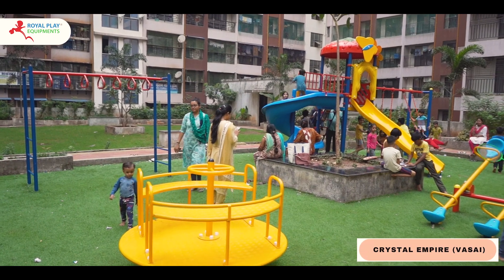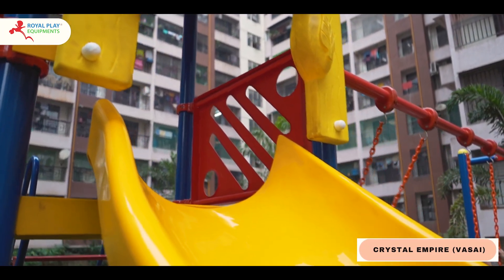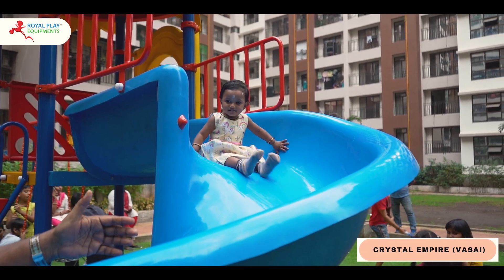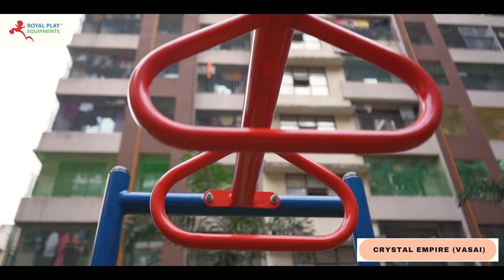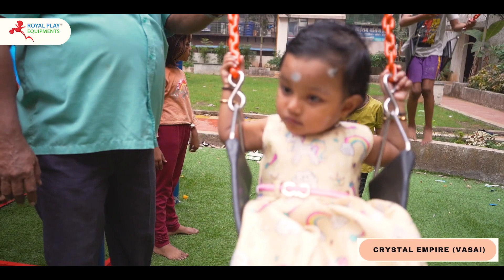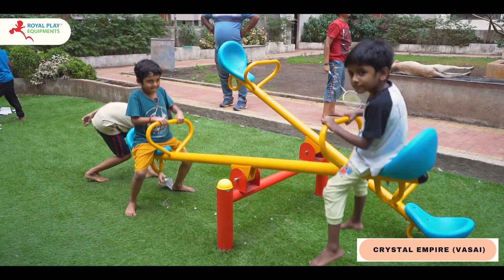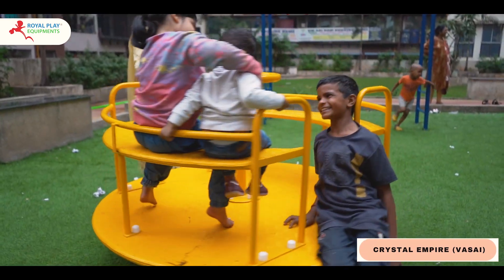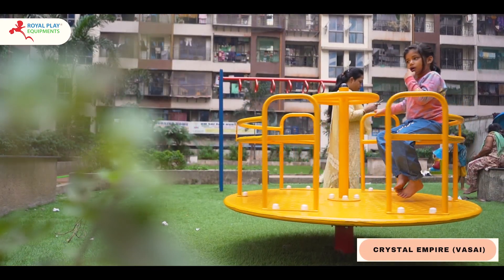Outdoor Playground Equipments For Kids | Crystal Empire Near Capital mall 8080260260 by royalplay.in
Outdoor Playground Equipment's For Kids

Royal Play Equipment's are engaged in manufacturing, supplying and wholesaling of extensive array of Play Ground Equipment's , Outdoor Gym Equipment's.  @RoyalPlayEquipmentsPvtLtd

What is the most popular playground equipment?
What is the name of playground equipment?
What are the names of park toys?
How do you build an outdoor play area for kids?
What material is used for kids playground?
What is the safest playground equipment?
How do I choose playground equipment?
What is fixed playground equipment?
What is the best base for playground?
What are swings and slides called?
What is the purpose of a swing set?
What age can a child use a slide?
What do you call a swing set?